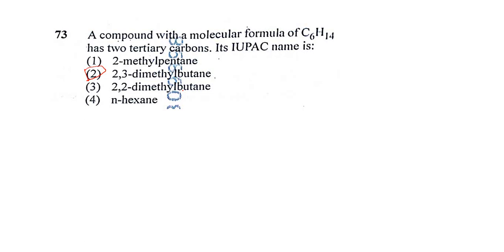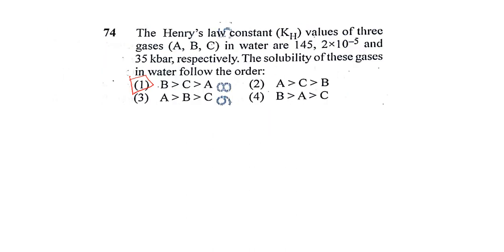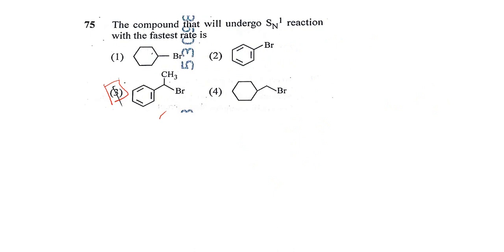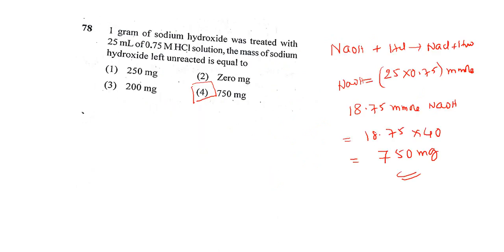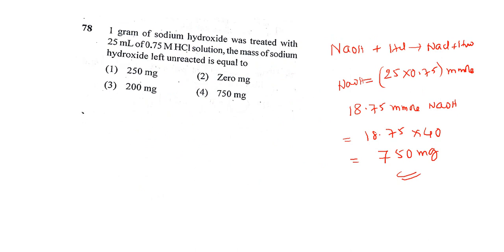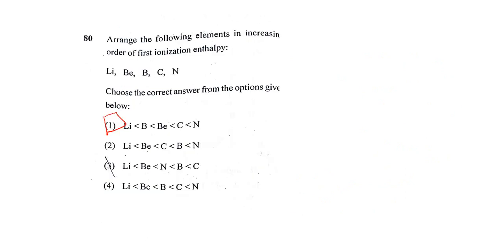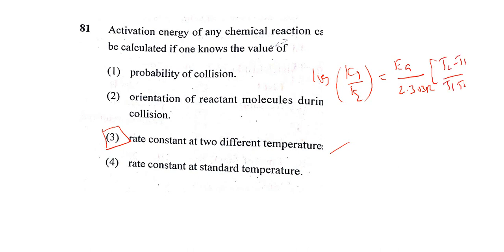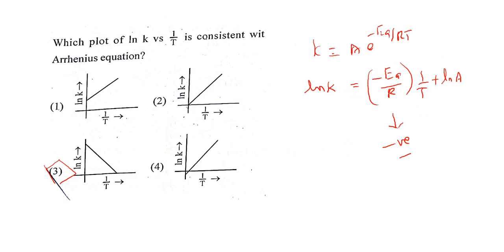NEET 2024 CHEMISTRY KEY SOLUTIONS (73-85) R1 CODE